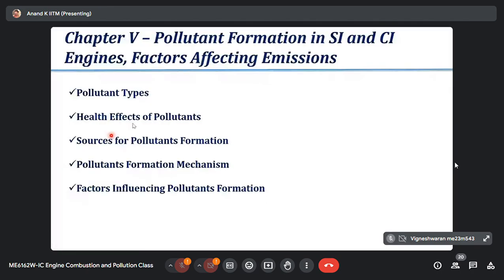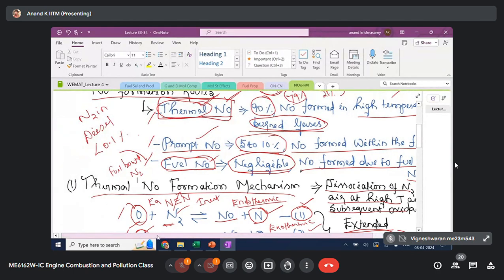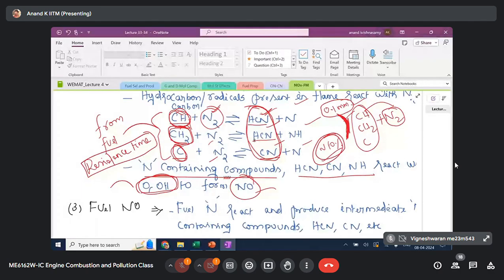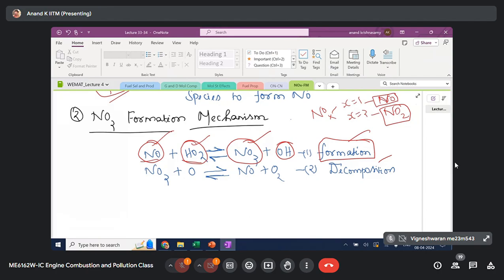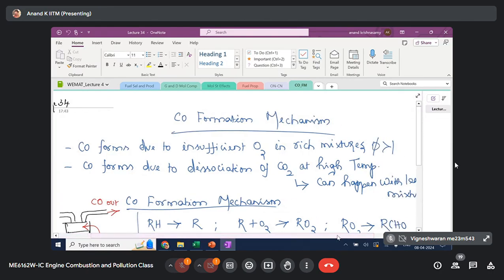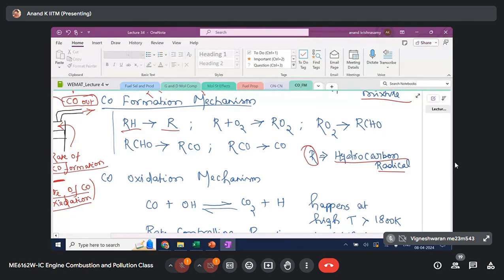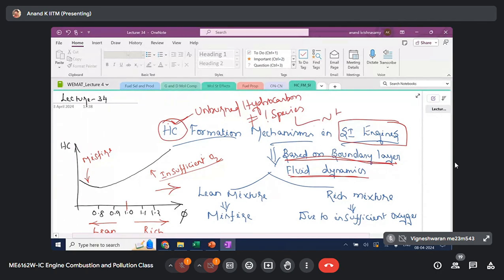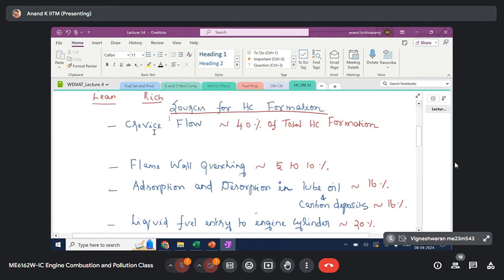35 ME6162W IC Engine Combustion and Pollution